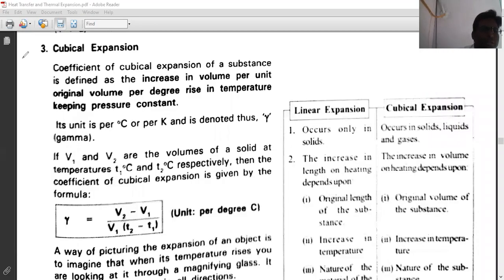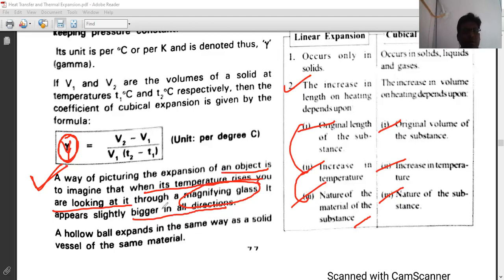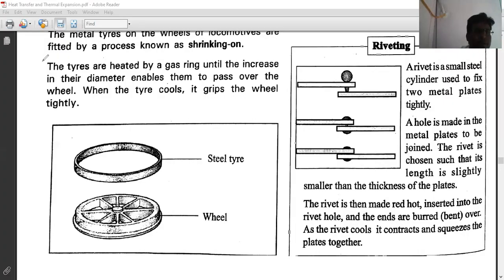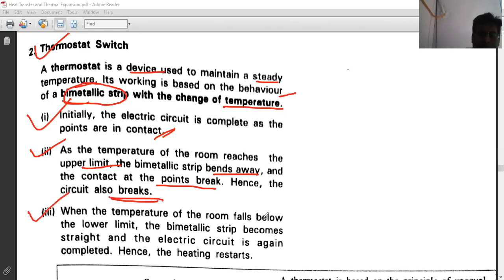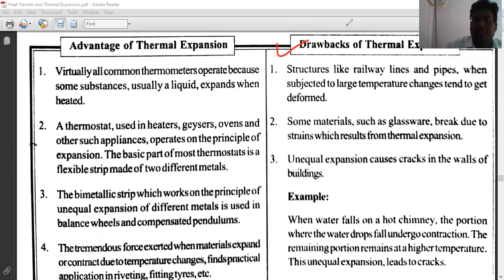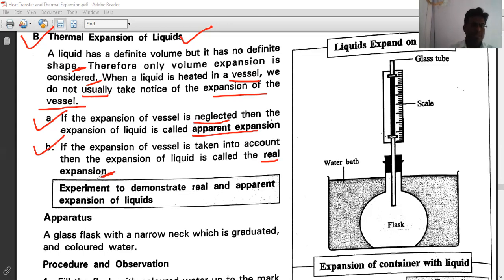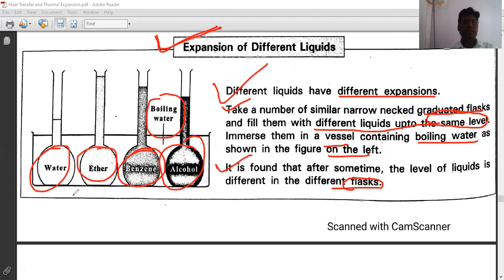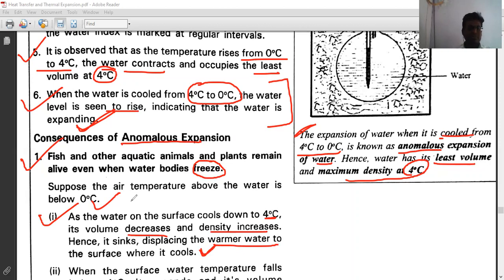CUBICAL EXPANSION 8TH ICSE PHYSICS